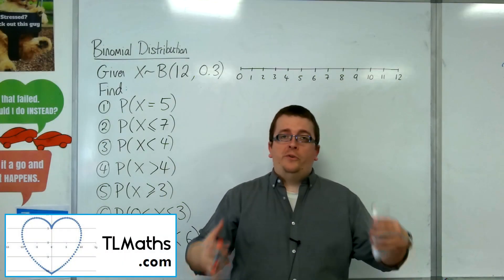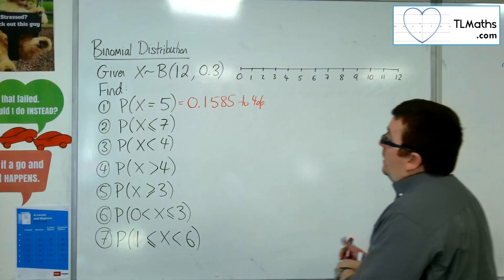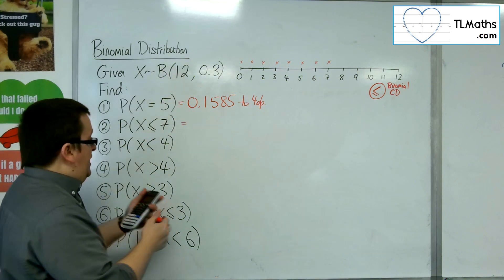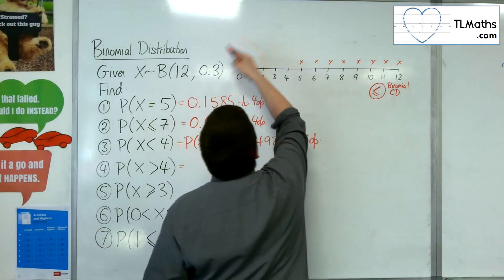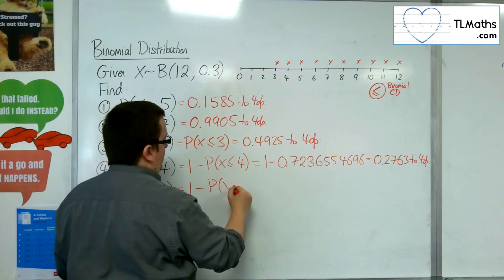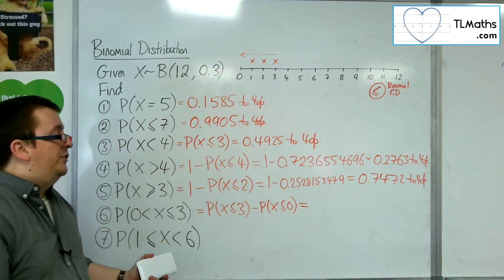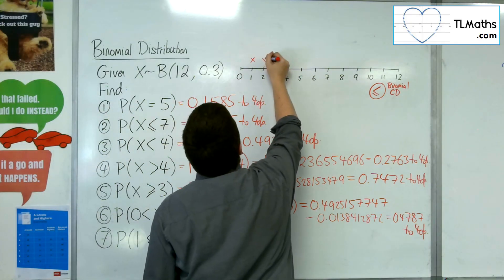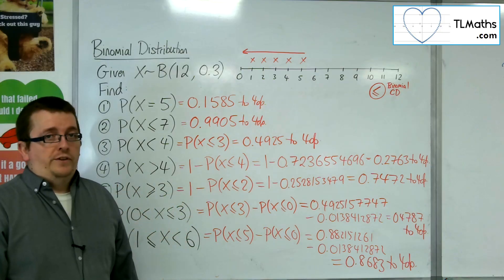A-Level Maths: N1-19 [Binomial Distribution: Finding Probabilities]